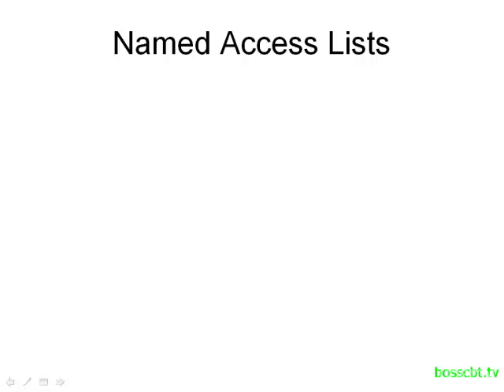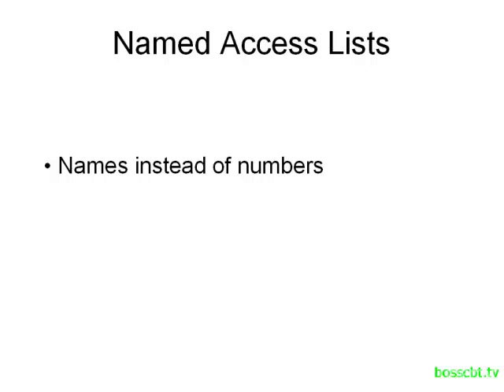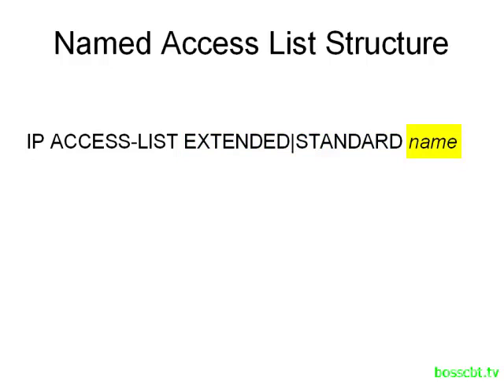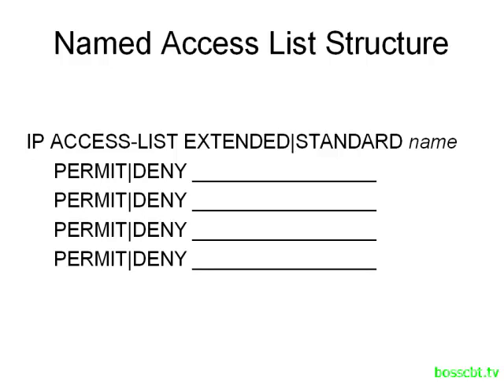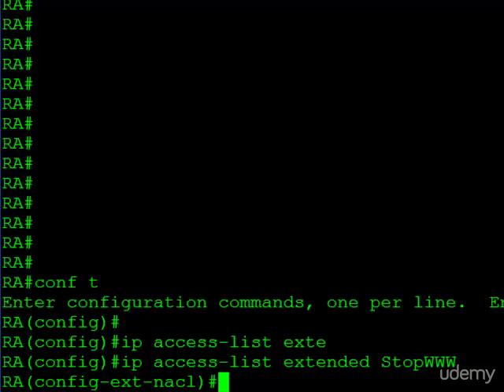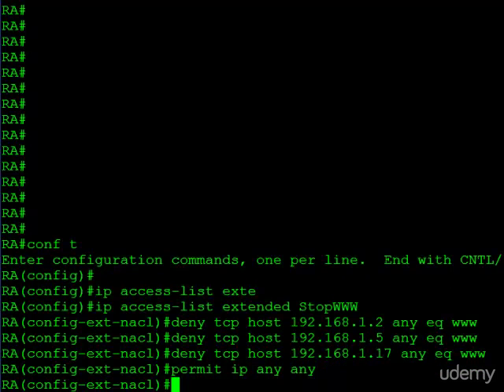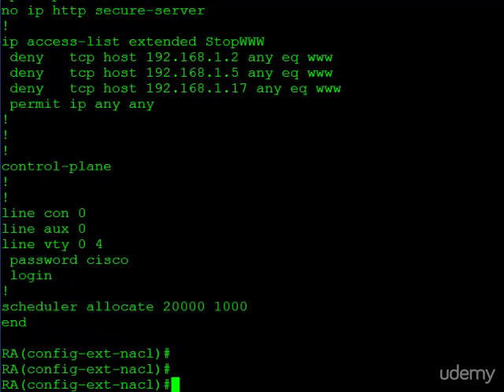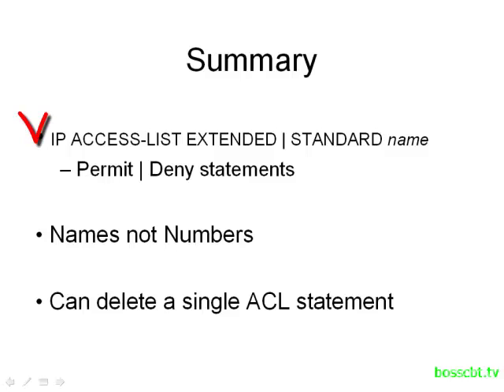13. Named Access Lists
CCNA BOOST
Chap 9. Implementing IP Routing